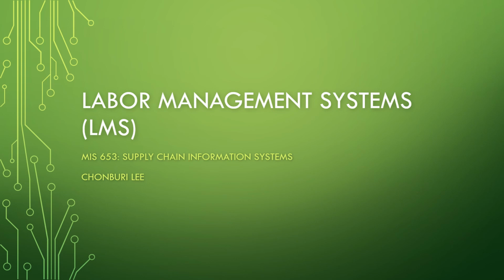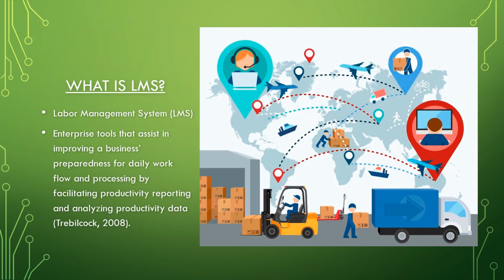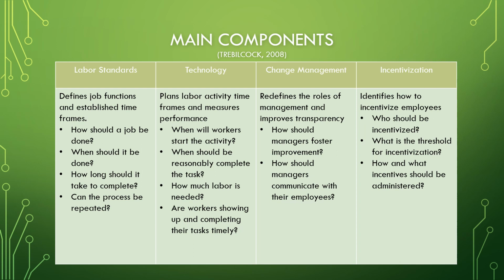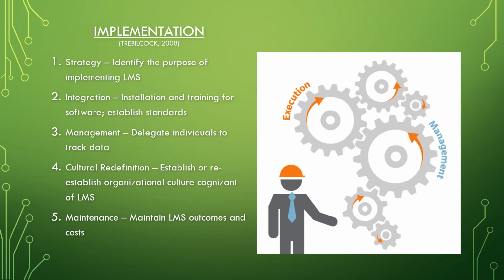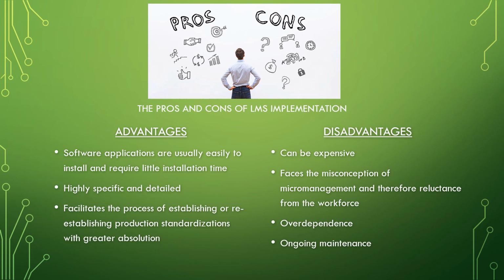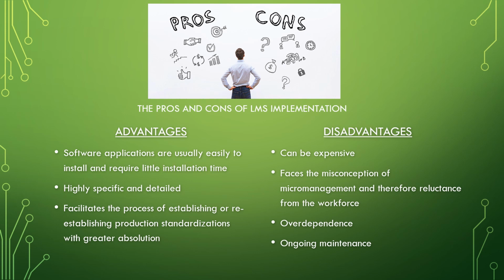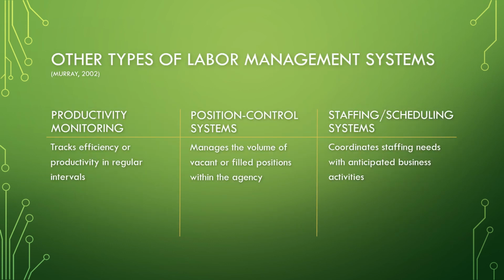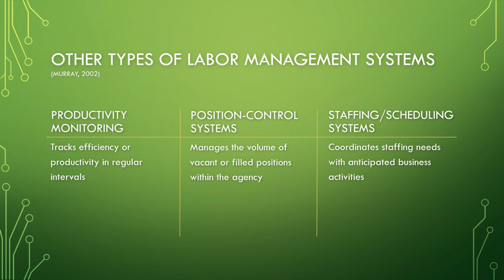LABOR MANAGEMENT SYSTEMS LMS